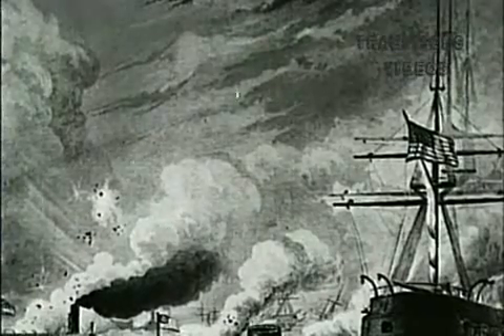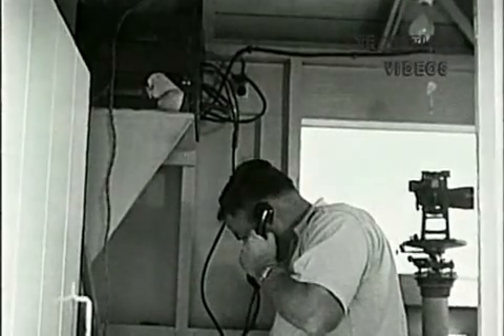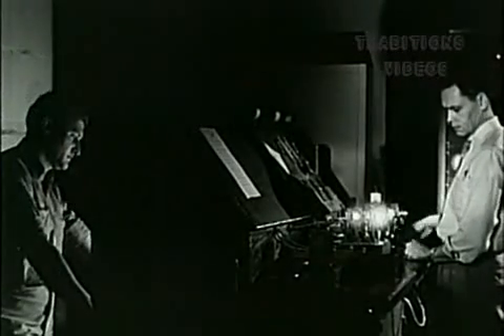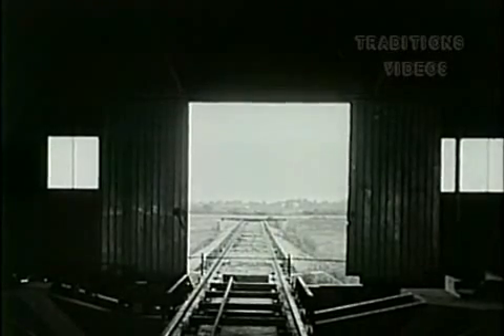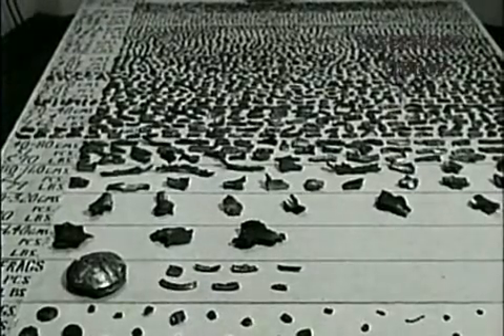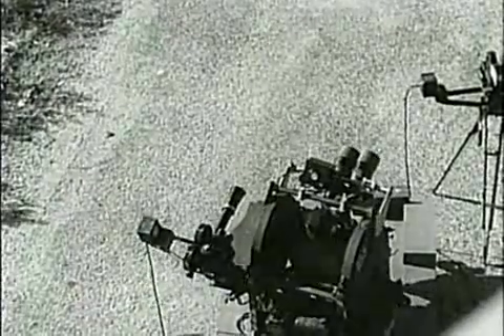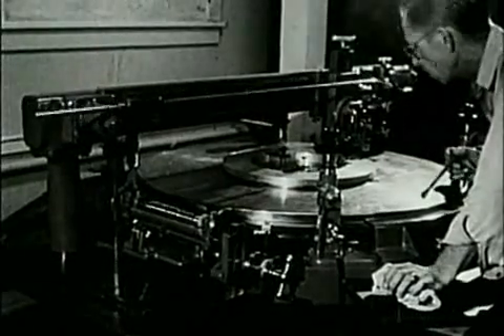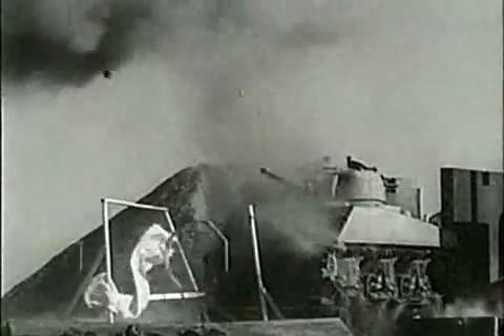Naval Proving Ground Dahlgren, Virginia - Training Film from 1951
This is a training film from 1951 from the Naval Proving Ground in Dahlgren, Virginia. It is now called the Naval Surface Warfare Center, Dahlgren Division. It was founded in 1918 and continues to this day as a large research and tecnology development center for the US Navy. Though the testing methods for muntions have changed significantly, they are still being performed on a daily basis. Some of the first computers were used not only for measuring the trajectory of munitions, but were later used in the 1950s for calculating the orbits of satellites. (Think of a projectile is shot in a circular orbit that never lands!) A number of the buildings seen in this film are still there and still in use to this day.